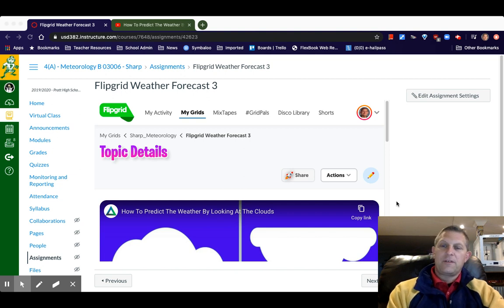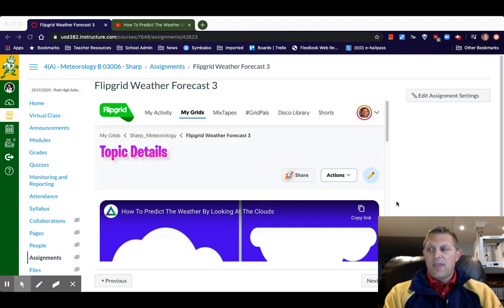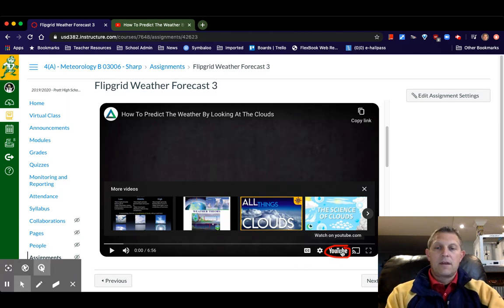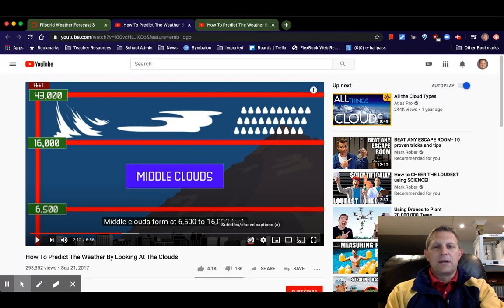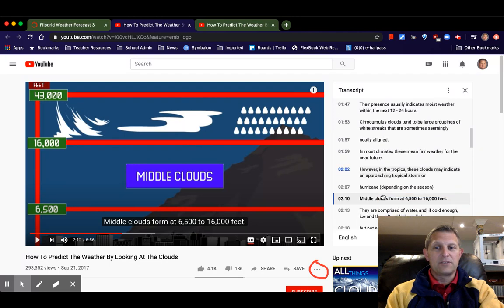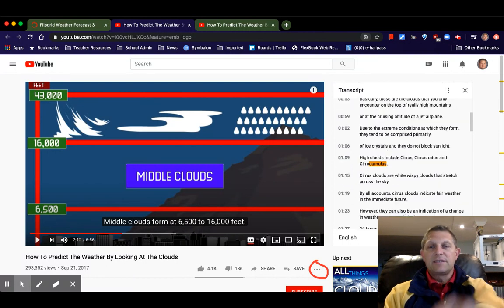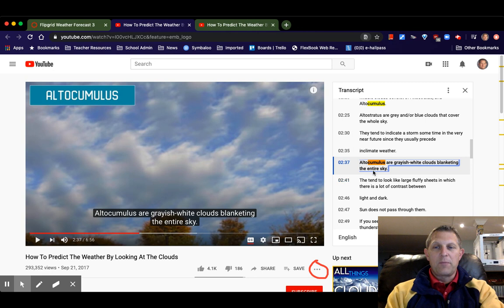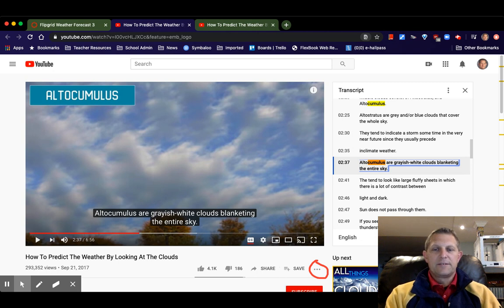Search by Open Transcript on YouTube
How to search a YouTube video by knowledge of key words using the Open Transcript option.